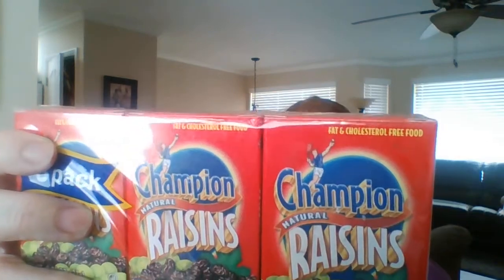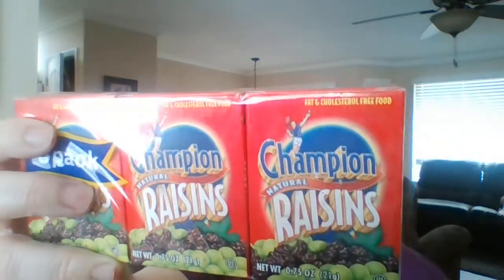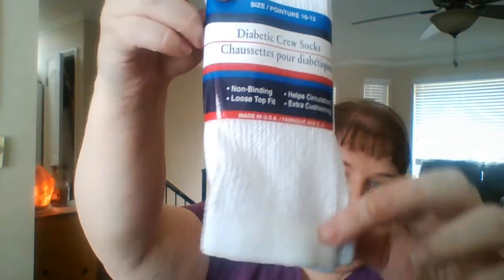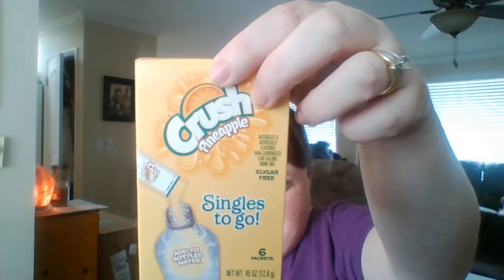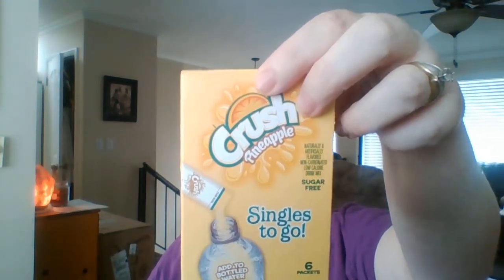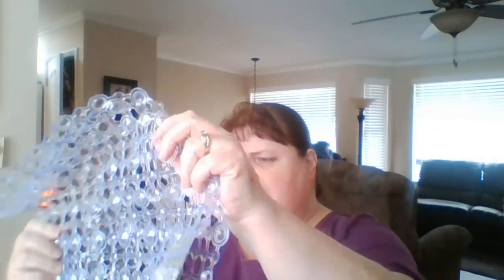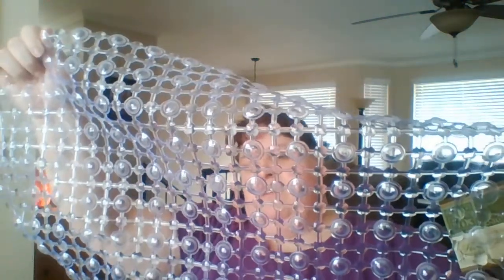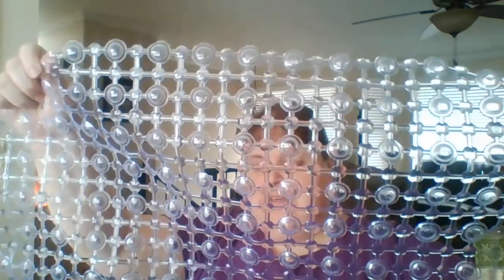Farmhouse prints at Dollar Tree | April 2018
Check out the cute farmhouse pictures at Dollar Tree plus some staples and new things

Join us on Facebook at The Melmar Group

Visit our sister channel - Real Estate Savvy (frugal stay at home turned realtor shares tips and tricks for buying and selling)

Join me on Facebook at Creative Frugal Fun

Some links to the products in my videos may appear in the description box and they are safe and secure links.  You are supporting my channel when you use these links, thank you so much for your support!!!